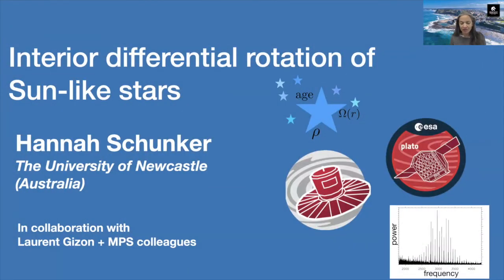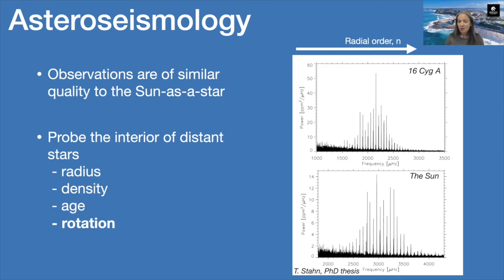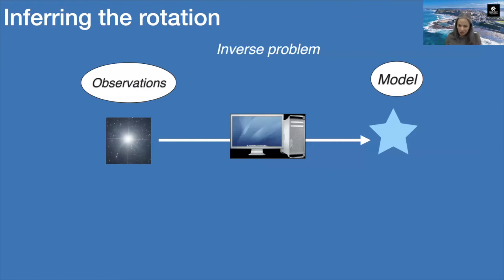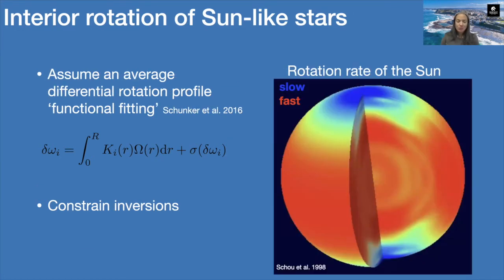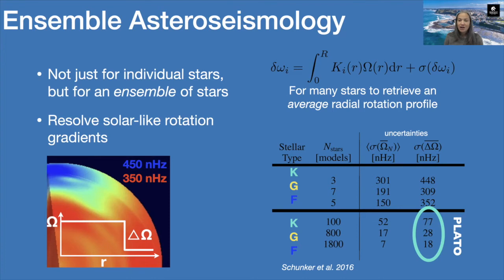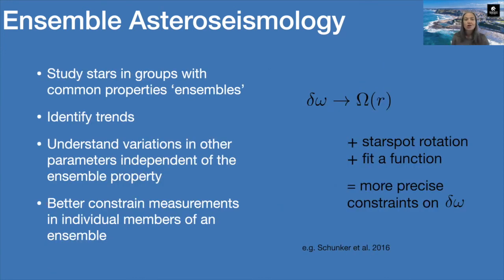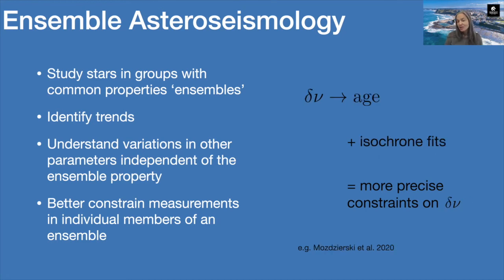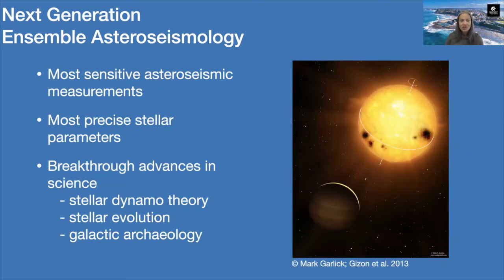Schunker KSPA 2021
Research presentation, Hannah Schunker KSPA 2021